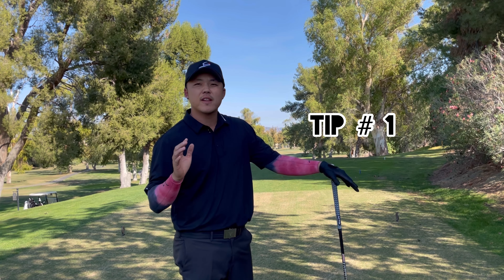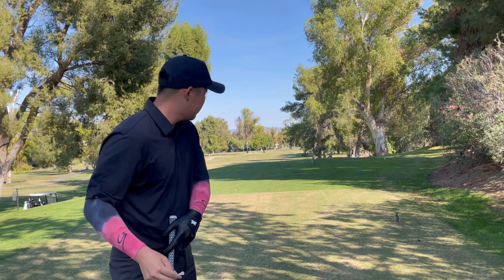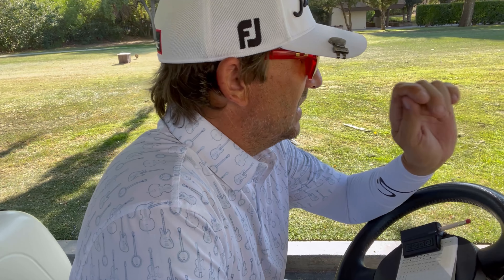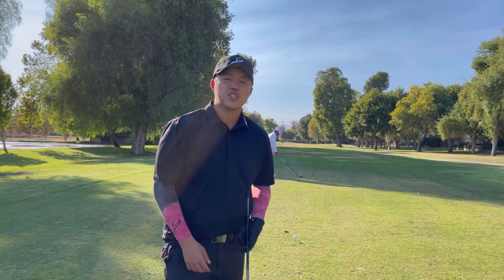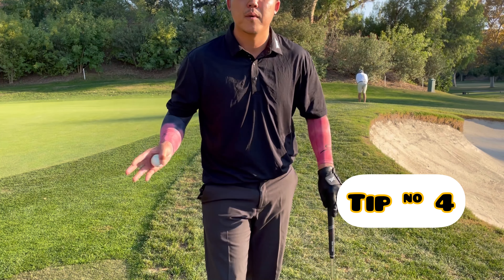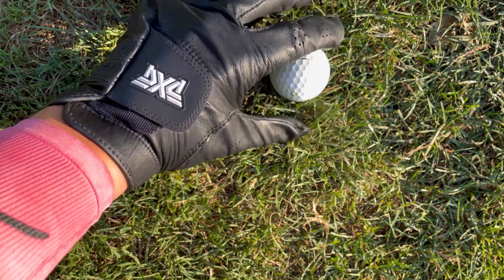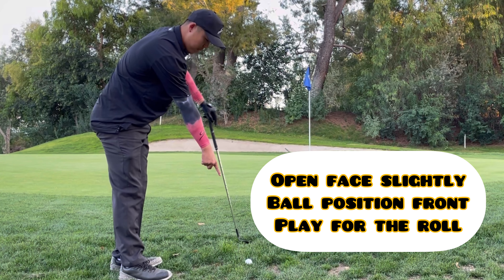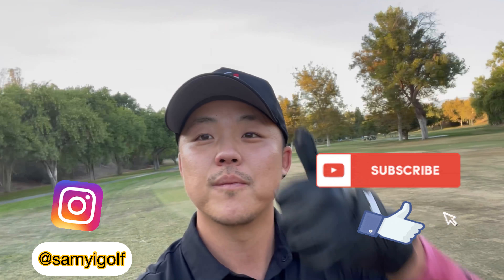[TUTORIAL] 4 EASY WAYS TO IMPROVE YOUR GOLF GAME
Thank you guys for joining me! I hope these tips help you right away!

I hope these golf tips really help you with your game! For today's tutorial, I have a special guest with me who is a dear friend of mine so make sure to watch till the end to see who it is!

If you guys are interested in the sun sleeves I am wearing in the video, check out my brand, STORYi @ and use my own discount code samyigolf10 to get 10% off 🤩